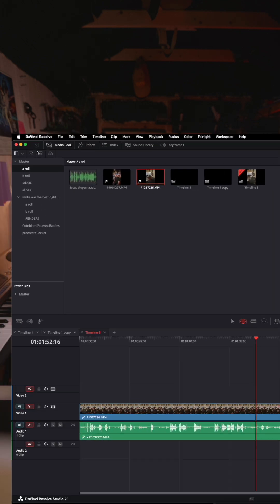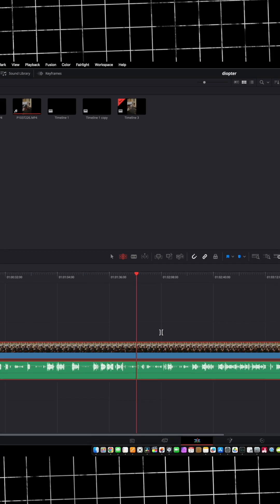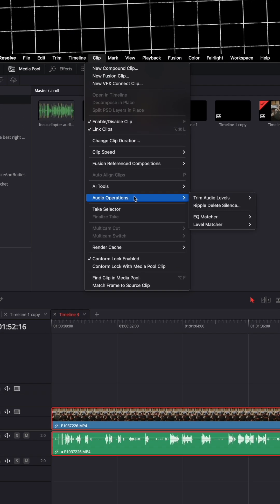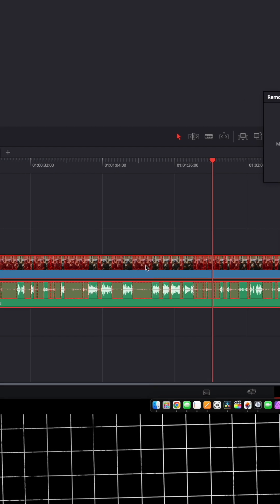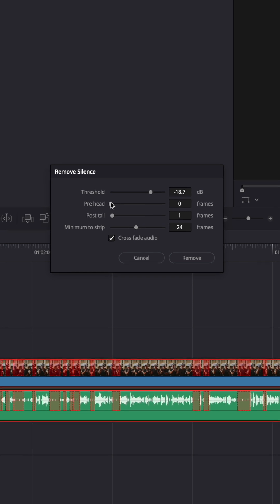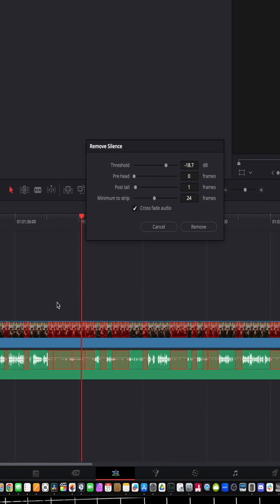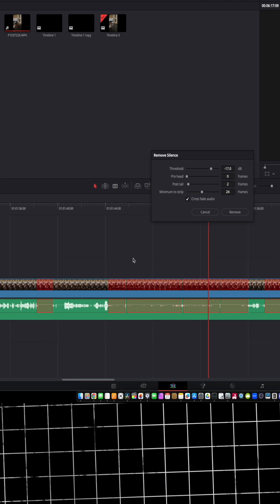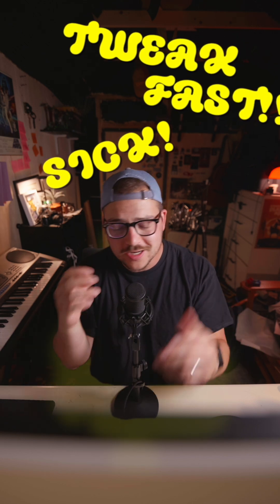Removing silences just got so easy.